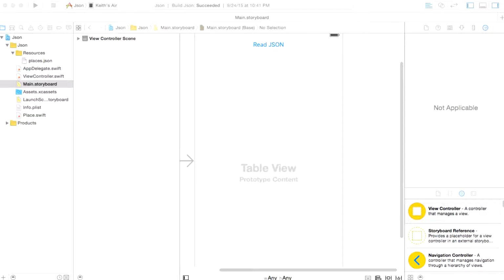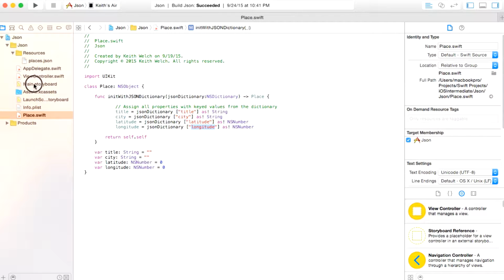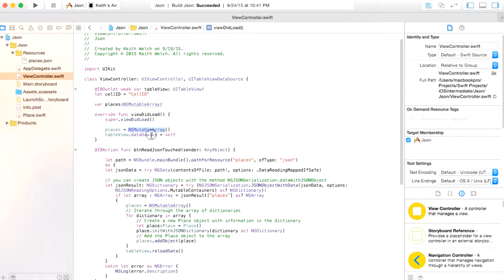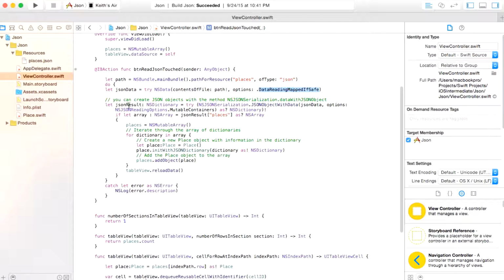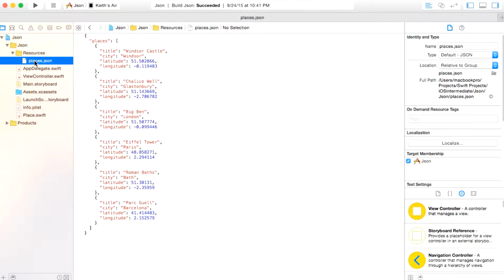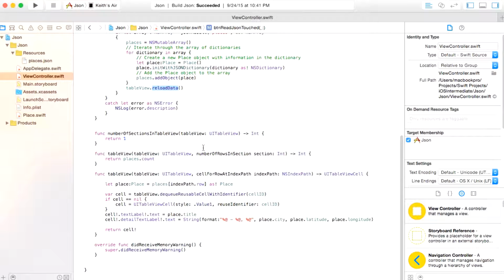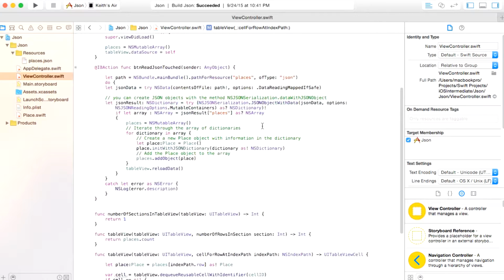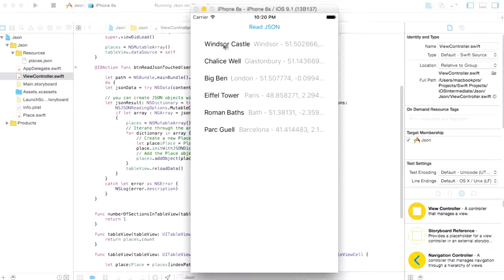Intermediate iOS App Development Tutorial - Json